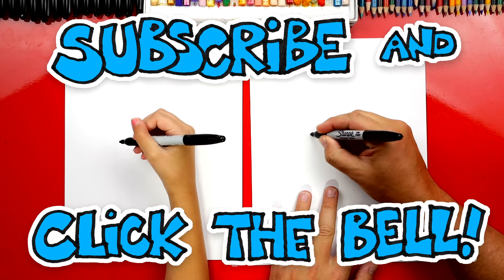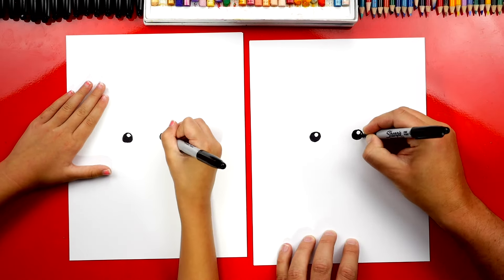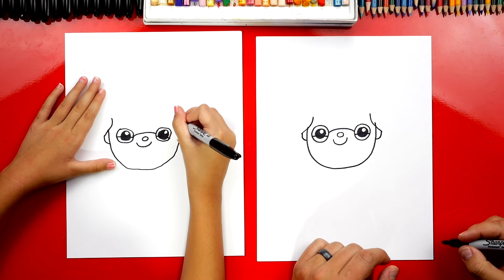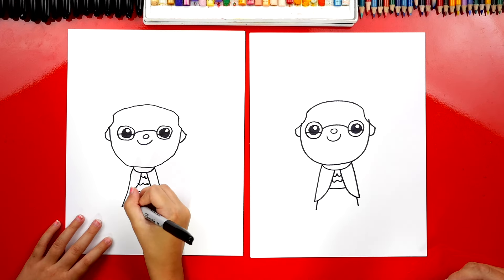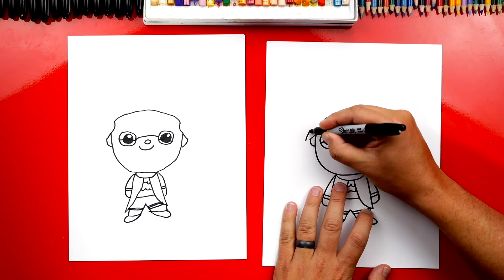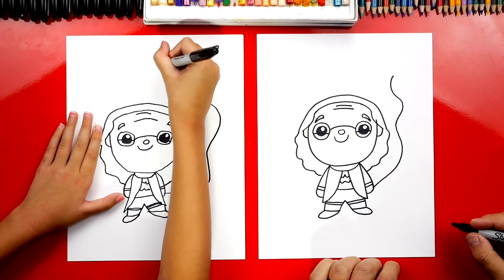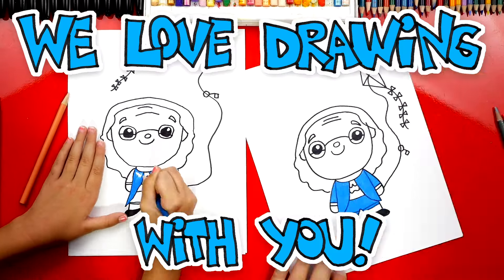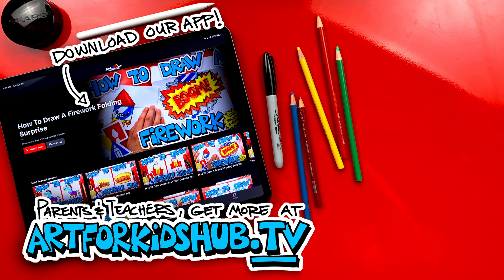How To Draw Benjamin Franklin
Follow along with us an learn how to draw a cartoon version of Benjamin Franklin!